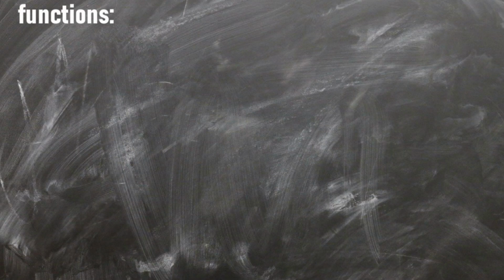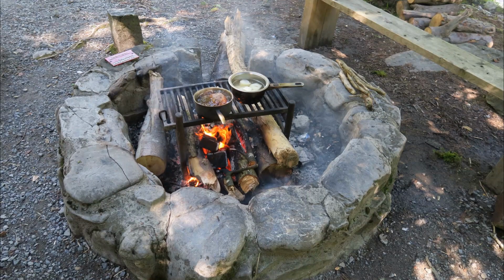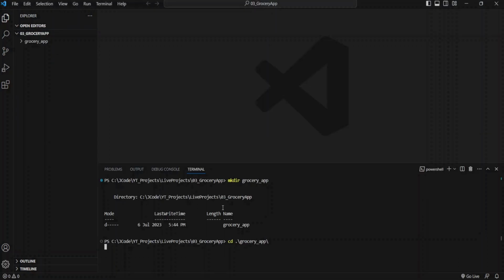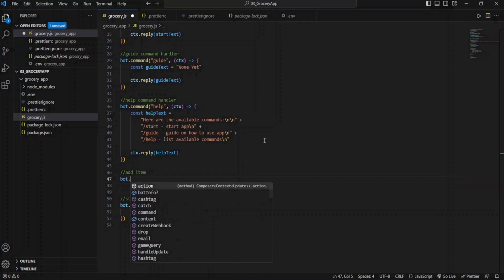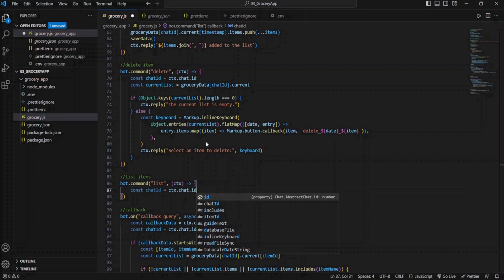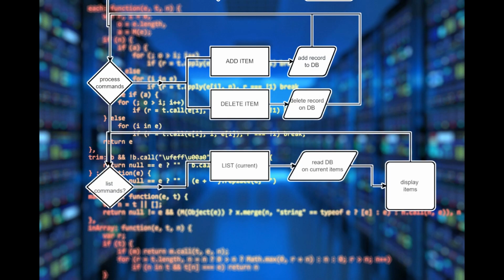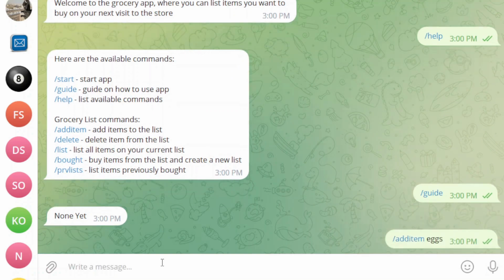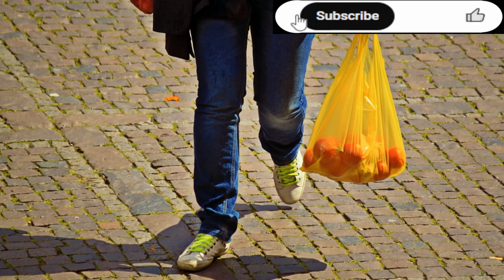Chaos to Order: TG app transformed my shopping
Grocery App on Telegram where you can list items and not forget them when you're already on the store.

Timestamp:
0:00 Intro
0:31 Function
1:15 Tools
1:38 Getting Started
2:53 Start Coding
5:08 Grocery App